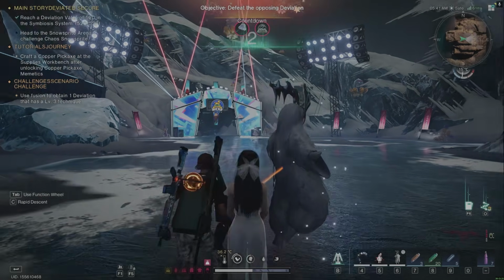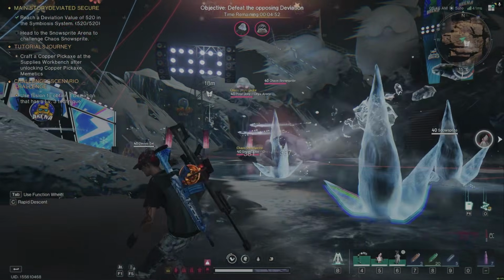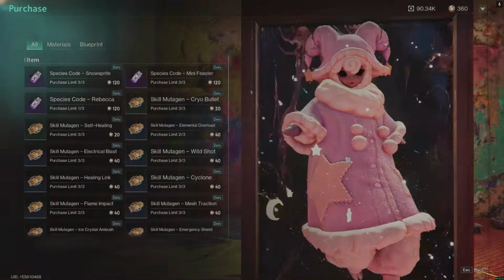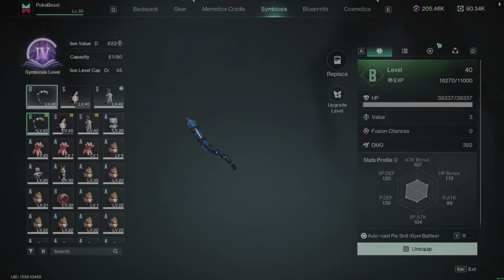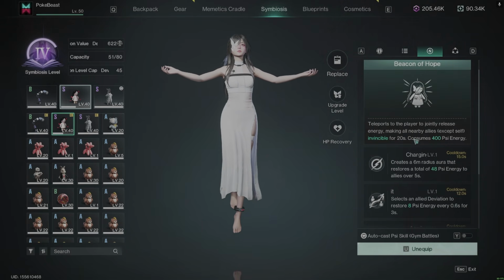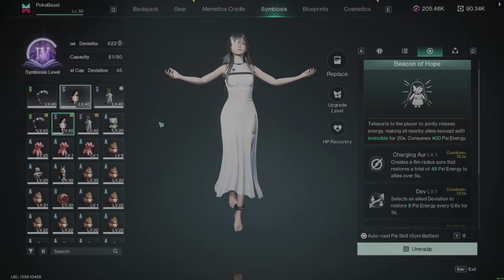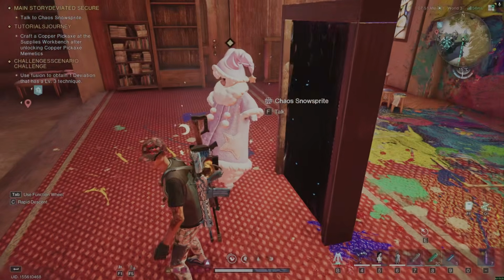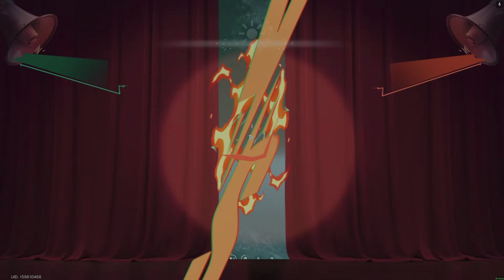The Easiest Way to Beat Snowsprite Arena Boss in Deviated Secure Scenario!|Once Human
This video is a quick guide, showing you my personal team i use to easily beat the snowsprite arena boss! Happy chaos mutagen farming! EEK

If you havnt seen the everything to know about deviated secure serious, be sure to check out parts 1, 2 , and 3 here!

Poke-Human Google Doc Info Dump!